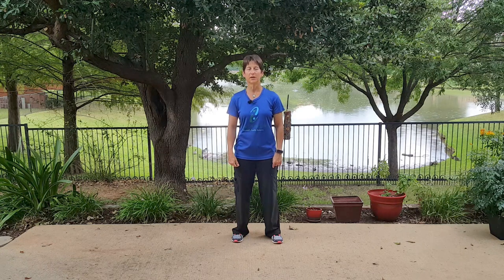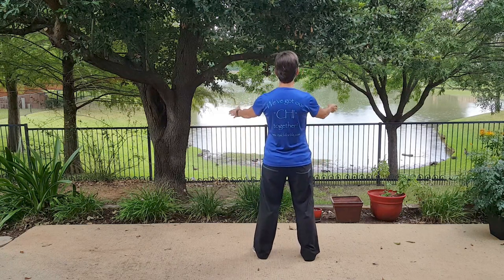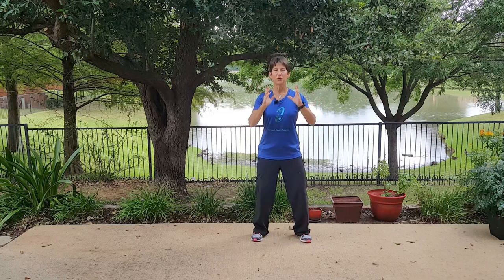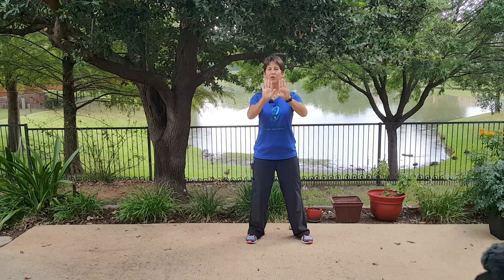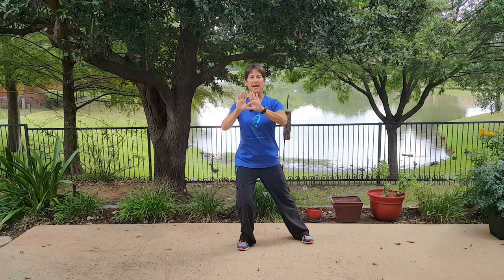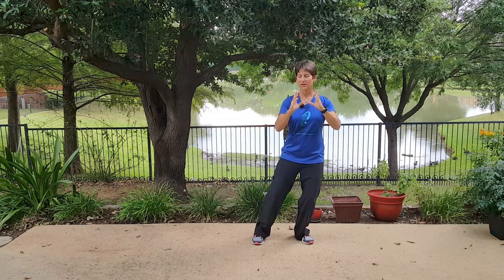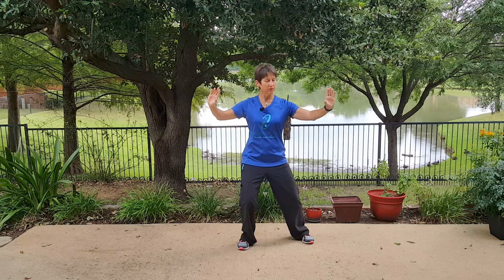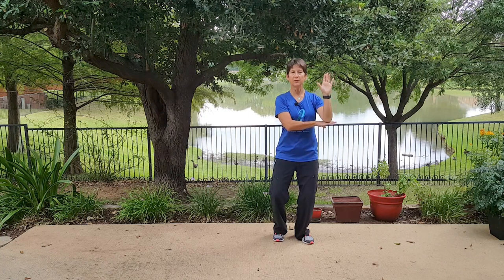Learn Sun Style Tai Chi Single Whip: Step-by-Step Guide for Learning Sun Style Tai Chi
Learn the Sun Style Tai Chi form, Single Whip which leads into Waving Hands in Clouds.  In this video you will learn to complete the Tai Chi form Sun Style Single Whip which leads into Waving Hands in Clouds.  Susan offers step-by-step instructions with plenty of practice opportunities.

Tai Chi Principle #5 Dan Tian Breathing -leads into Waving Hands in Clouds.  If you want to learn Sun Style Tai Chi from Susan, please visit her website!